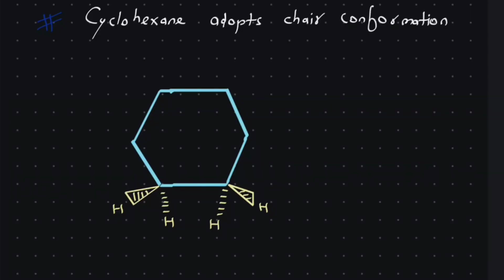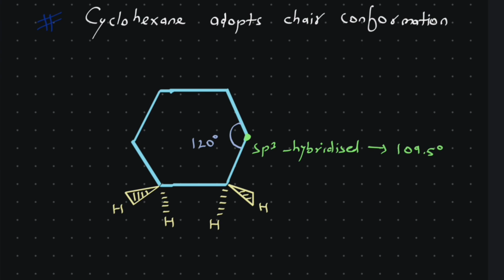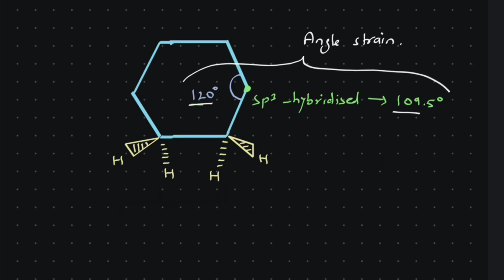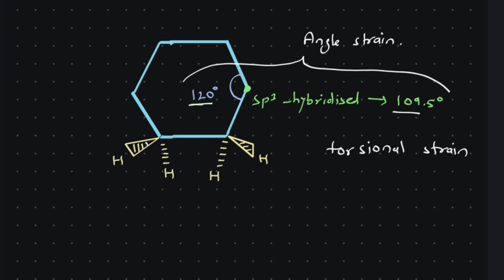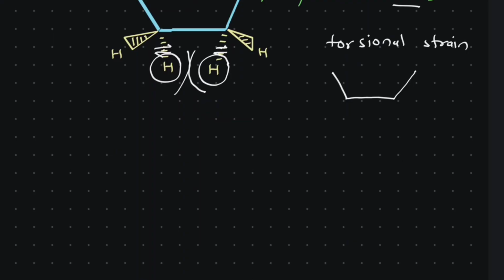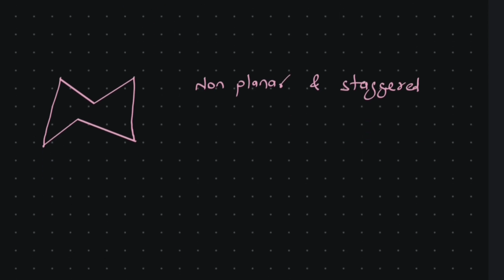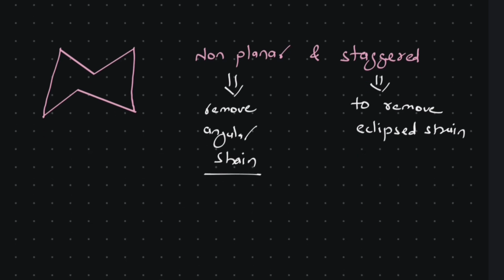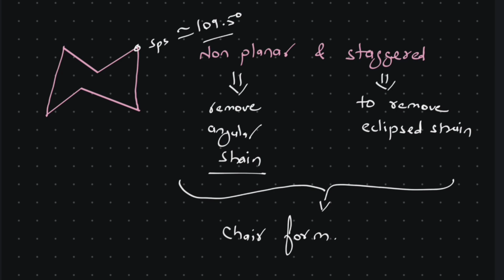Reason cyclohexane chooses the chair.🪑🤔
Cyclohexane prefers the chair conformation because it is the most stable form due to minimum strain.

🔹 1. Torsional Strain is Minimized:

In the chair form, all C–C bonds are staggered, meaning the bonding electrons are as far apart as possible. This reduces torsional strain (repulsion between electrons in bonds on adjacent atoms).

🔹 2. No Angle Strain:

Cyclohexane has bond angles of approximately 109.5° in the chair form, which is the ideal tetrahedral angle. This removes any angle strain that would occur if the angles were distorted.

🔹 3. Steric Hindrance is Low:

In chair conformation, the atoms are well spaced, and bulky groups can occupy the equatorial positions (more space), which reduces steric hindrance (crowding).